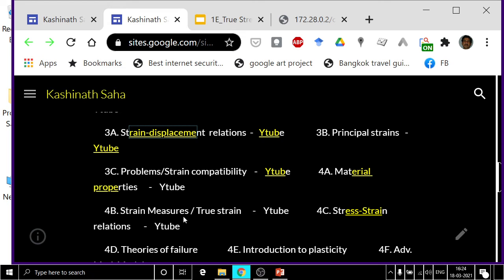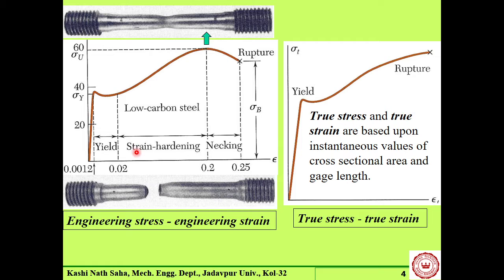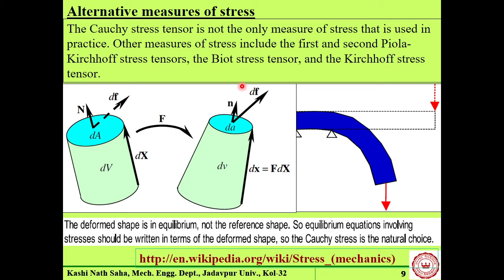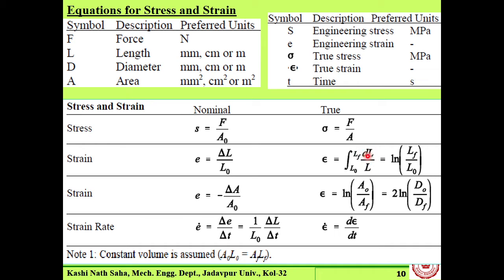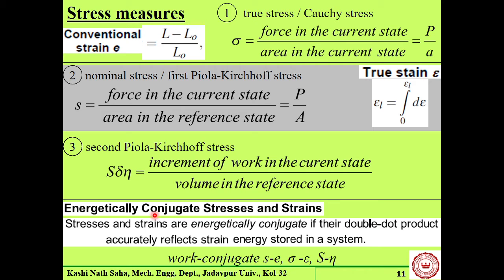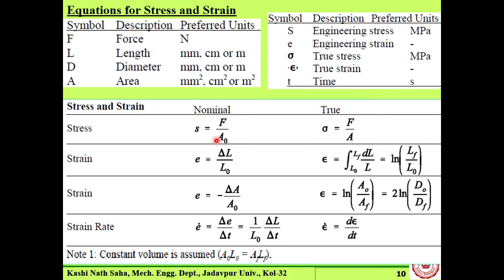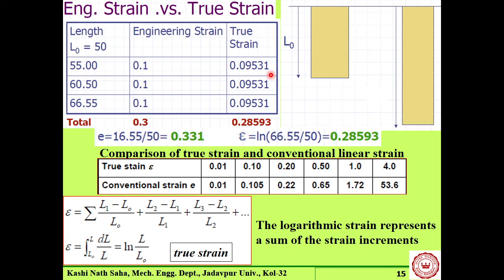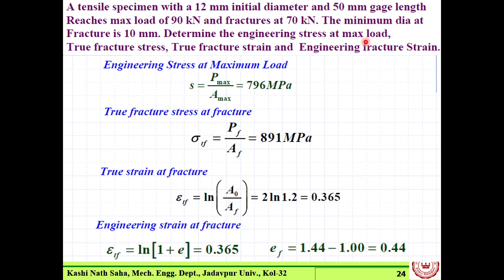SDA_9b: true stress - true Strain analysis